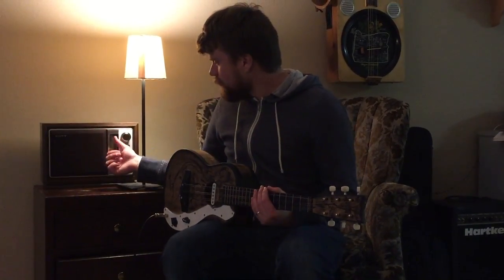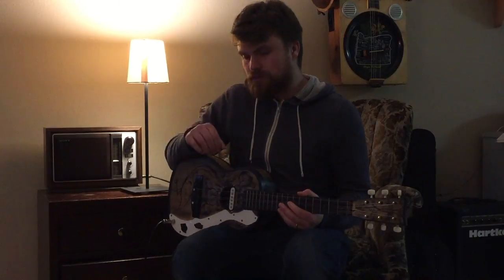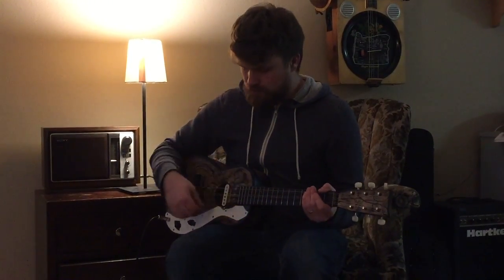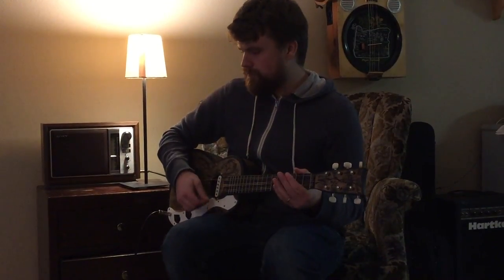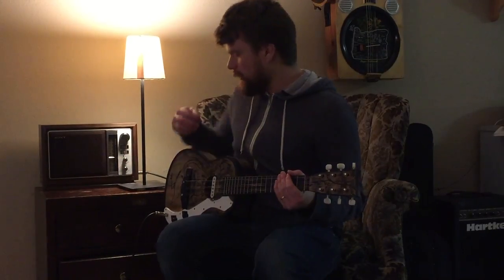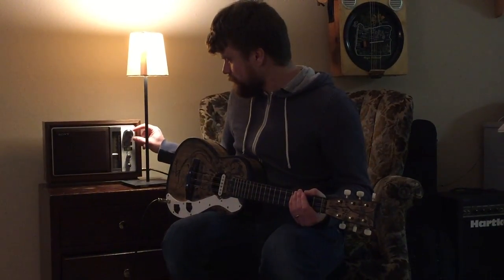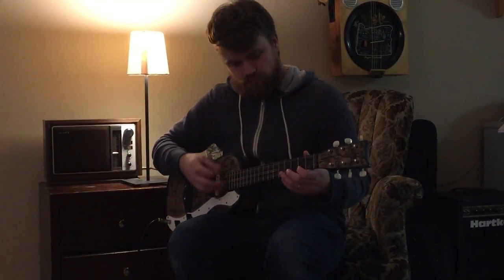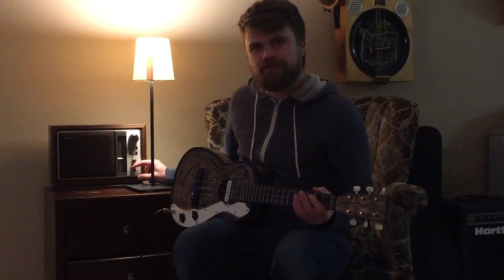Vintage Radio Amp demo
A little taste of the Vintage Radio Amp and the Great Blue Heron Bouzouki.